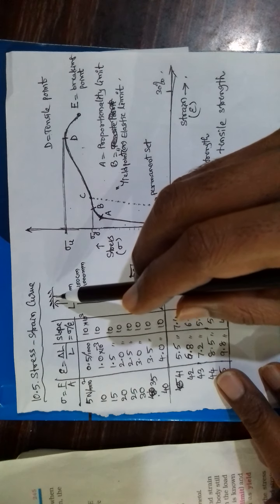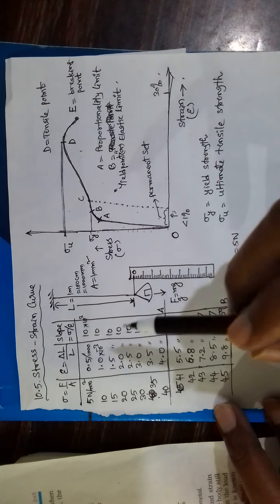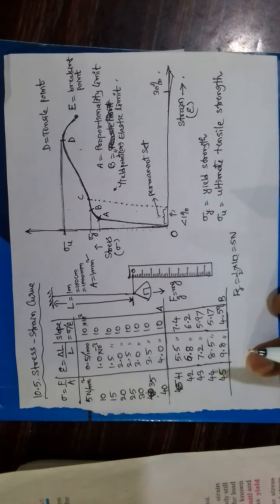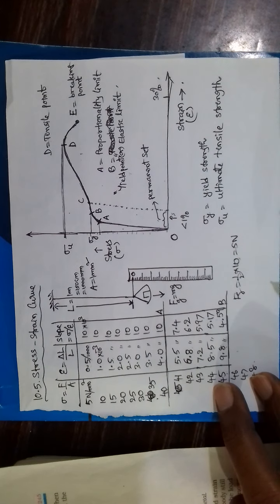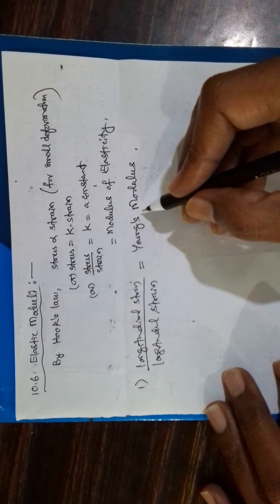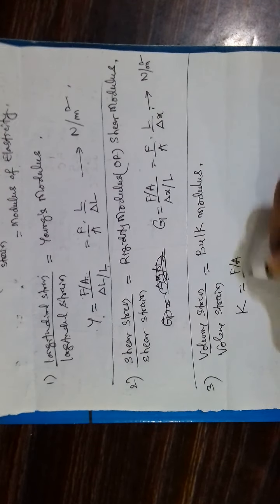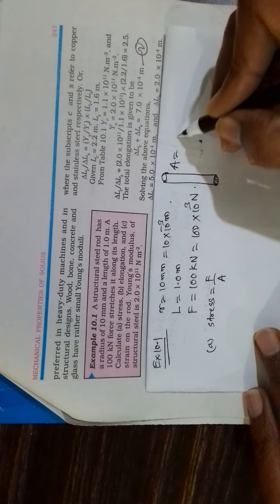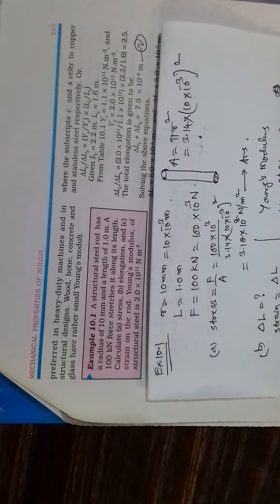10.Mechanical Properties of Solids(Part 3)